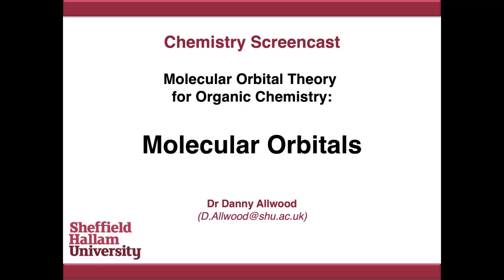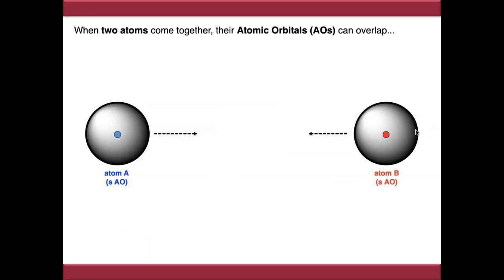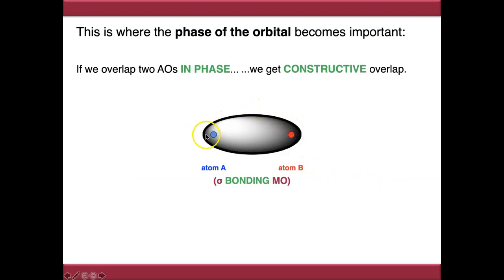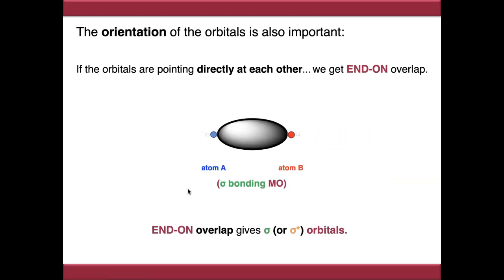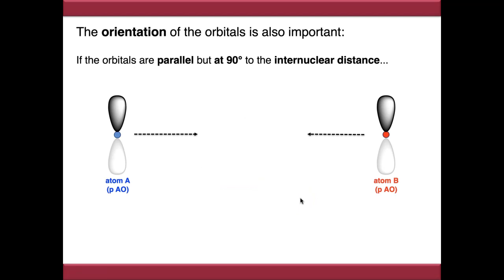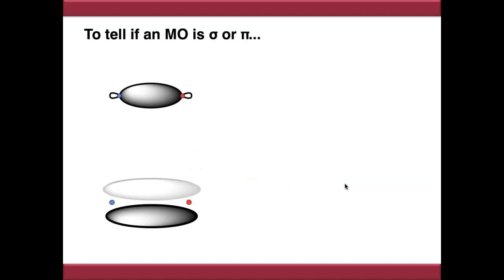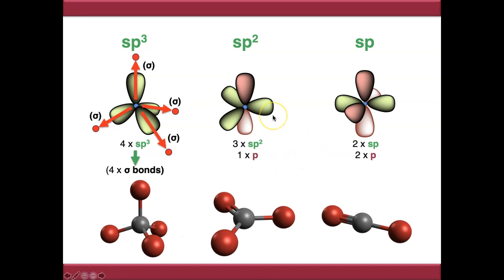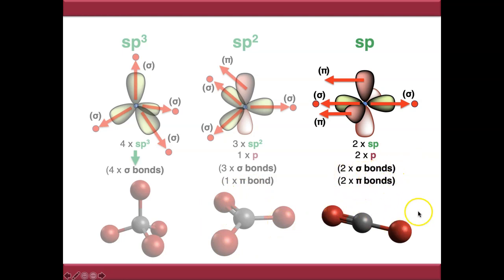Molecular Orbitals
This video describes the basics of how atomic orbitals (whether hybridised or not) interact to form molecular orbitals.